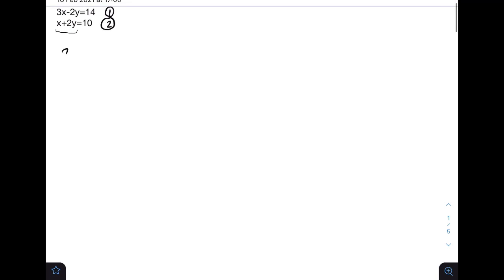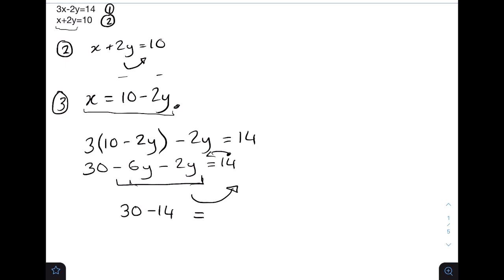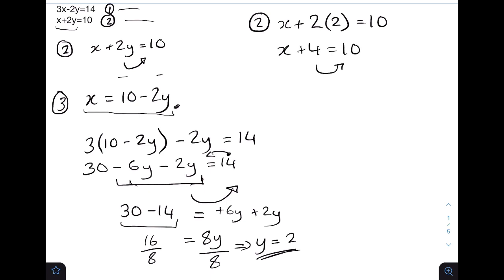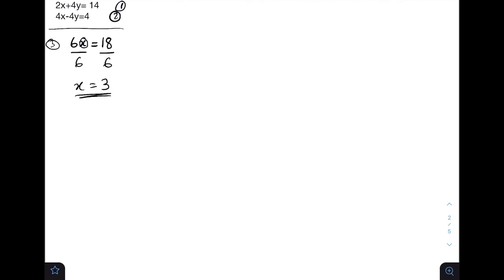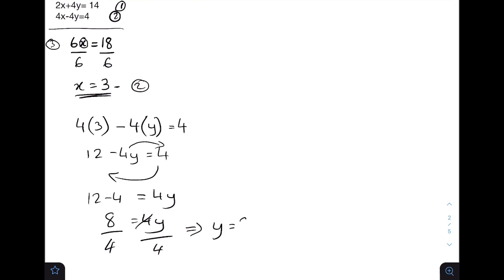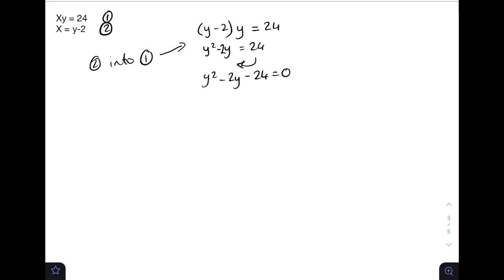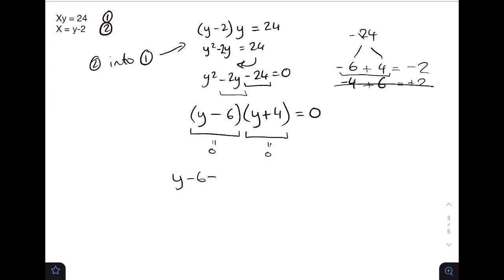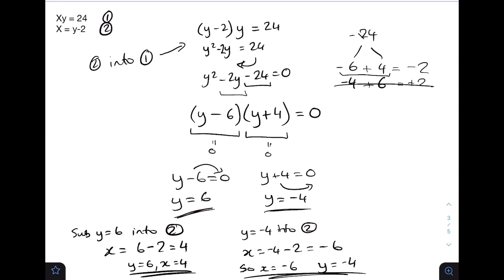How to do Simultaneous Equations ?!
Here is a short tutorial of how to do some Simultaneous Equations.